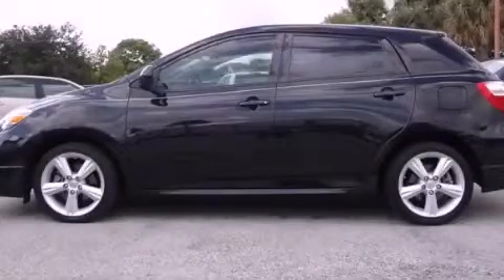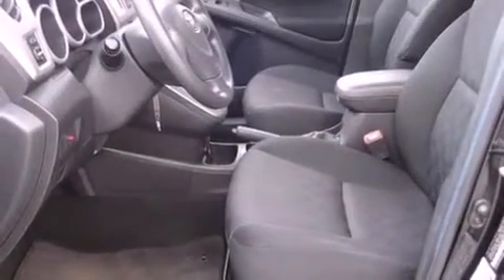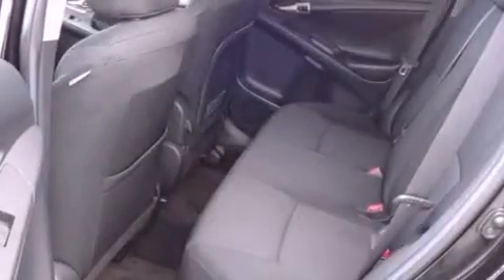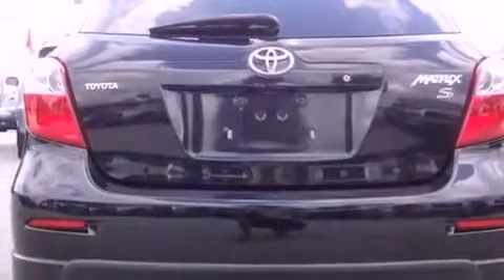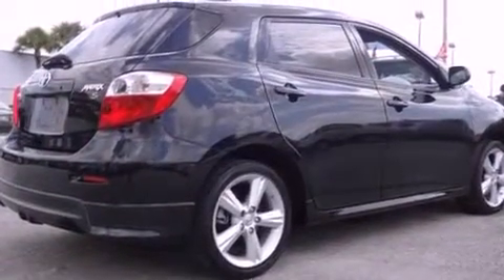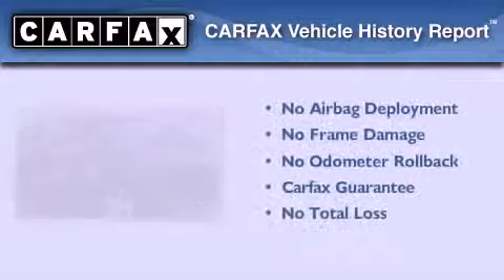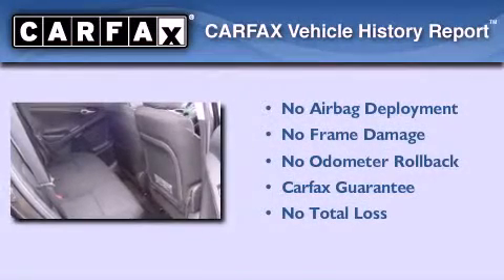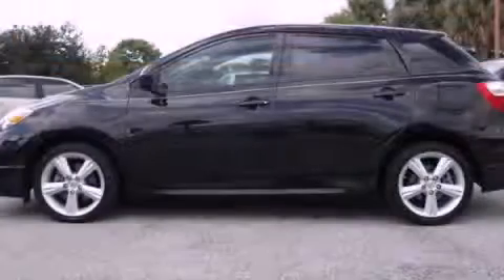Preowned 2009 Toyota Matrix Miami FL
Year : 2009
 Make : Toyota
 Model : Matrix
 Engine : gas i4 2.4l/144
 Trans . : automatic
 Exterior : tan
 Miles : 35,563
 Interior : black

 Lehman Mazda